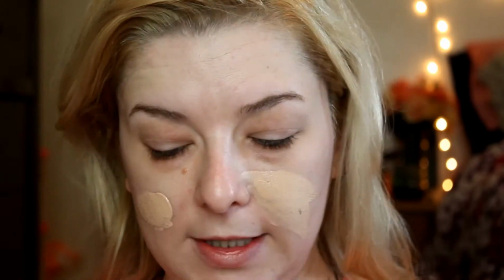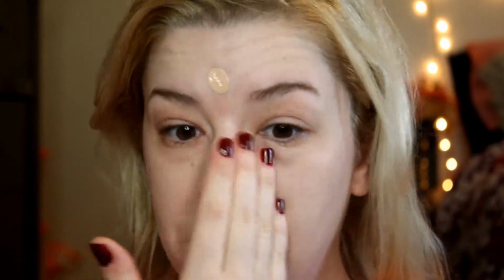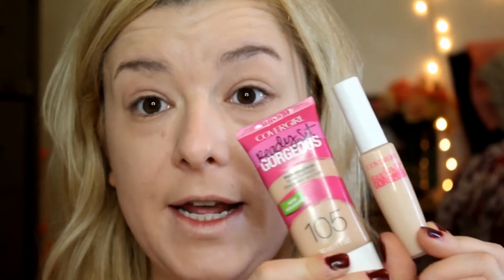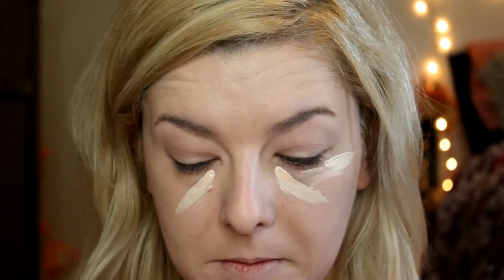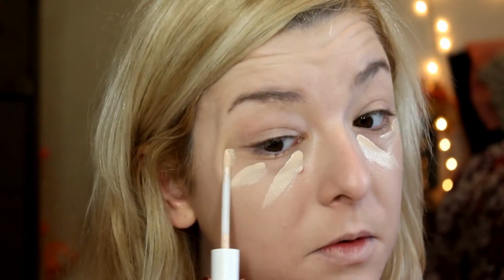Ready Set Gorgeous Foundation Routine + Review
♥Open for more fun stuff!♥

Cheer Dolor: _____
Thanx for watching!
♡Erica